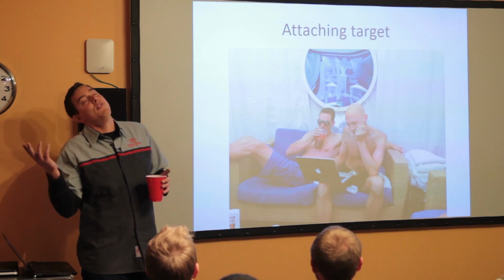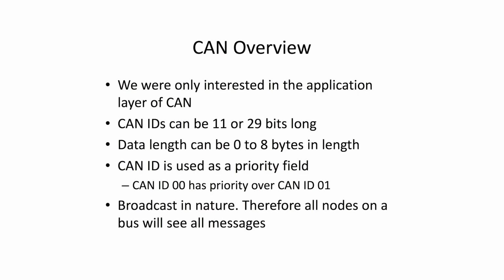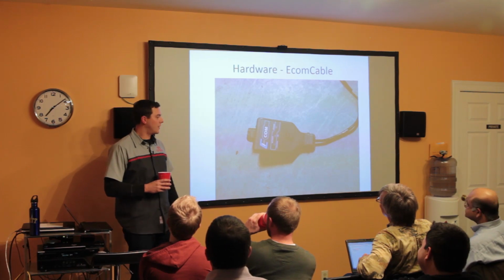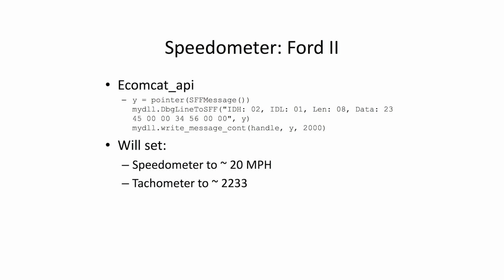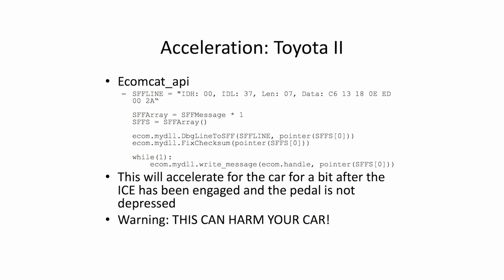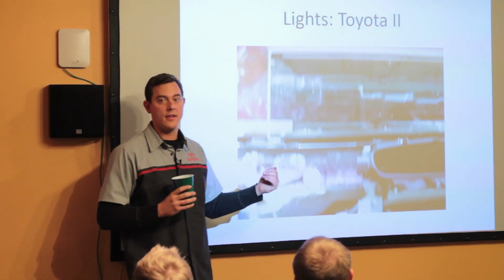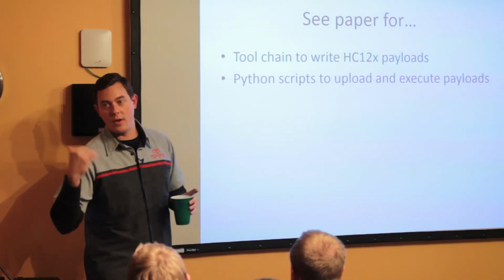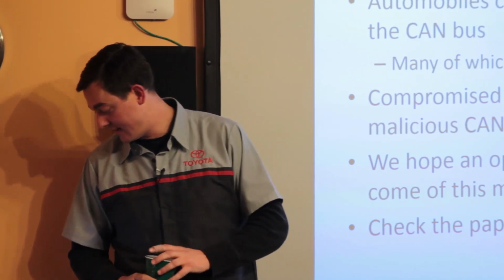Car Hacking with Chris Valasek - Duo Tech Talk - January 2014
In this Duo Tech Talk, Adventures in Automotive Networks and Control Units, Chris demoed software to show how data can be read and written to the CAN bus.